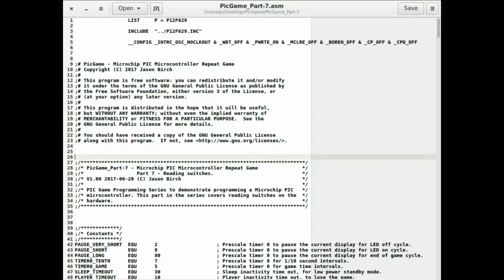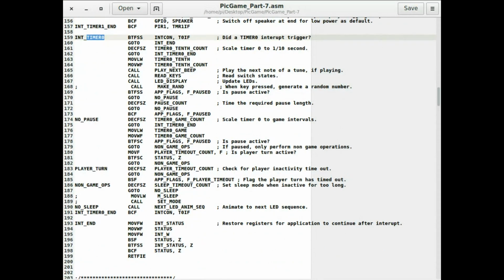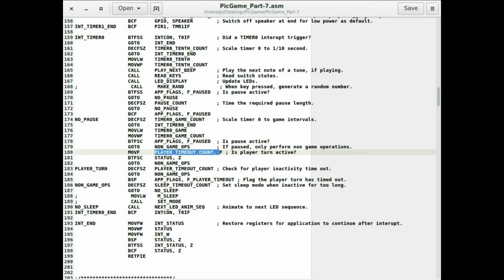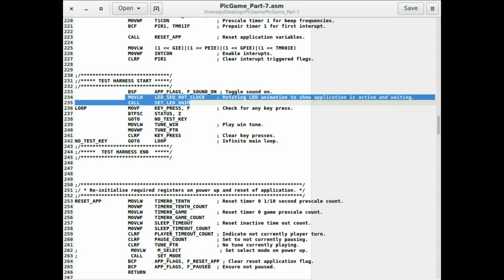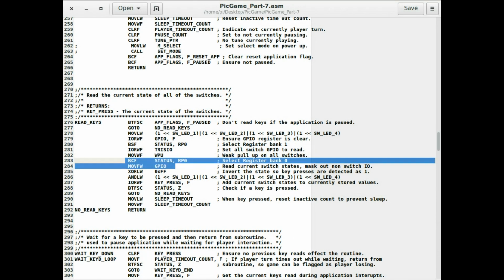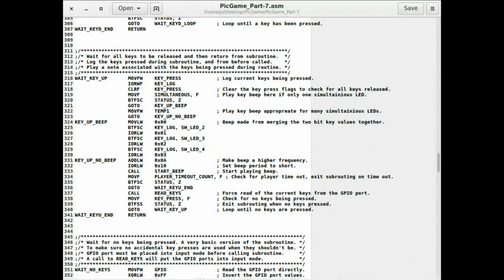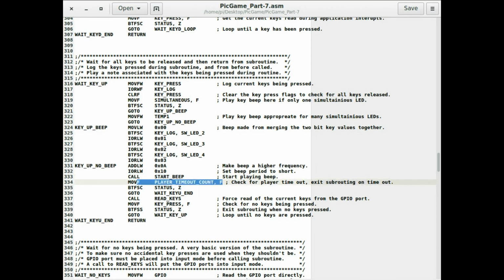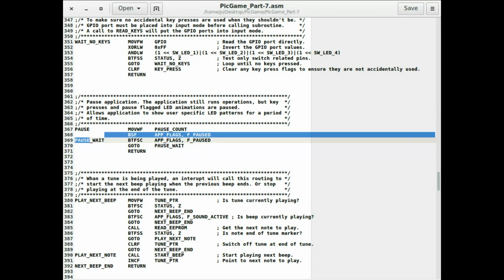PIC Game Programming PART 7: READING SWITCHES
A series of video tutorials taking a Microchip PIC Micro-controller Game from design though programming to creation. The source code for this project will be made Open Source with the final video in this series.